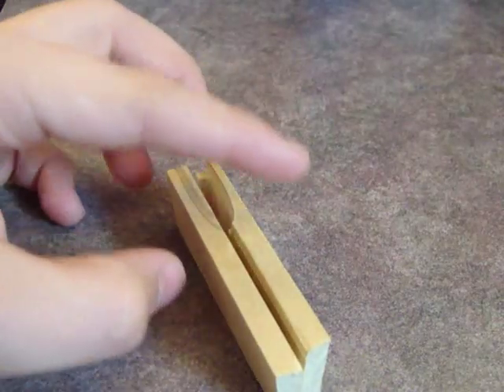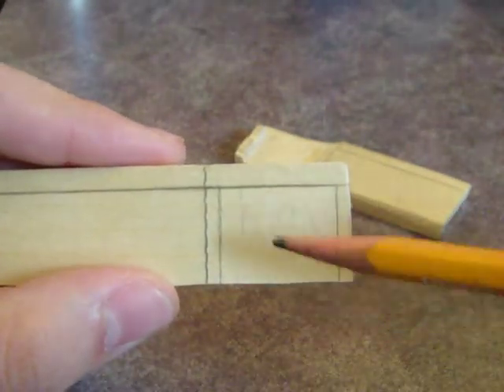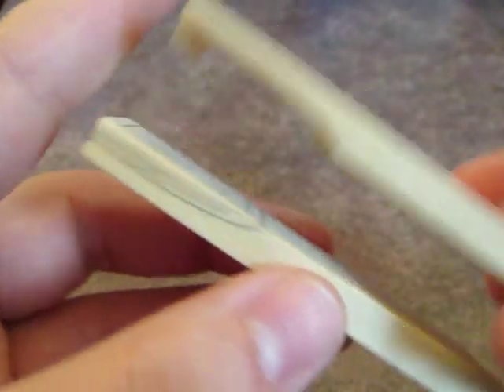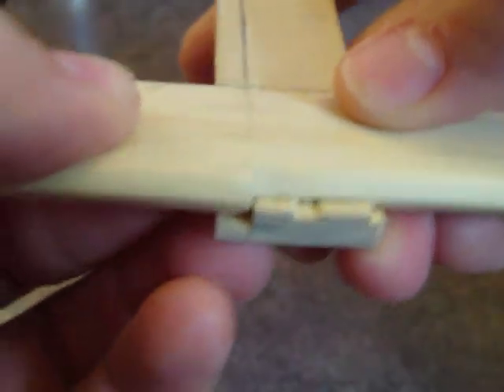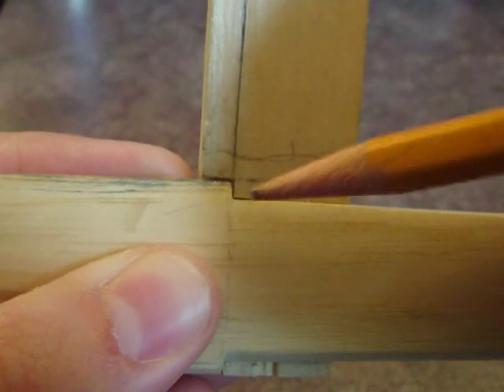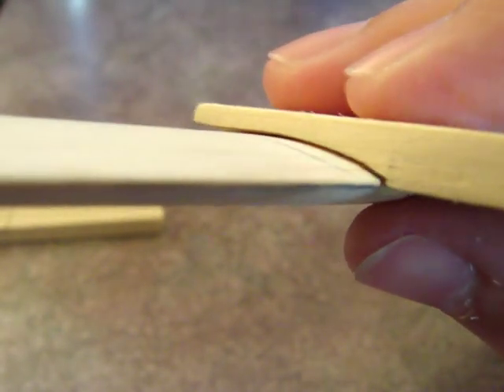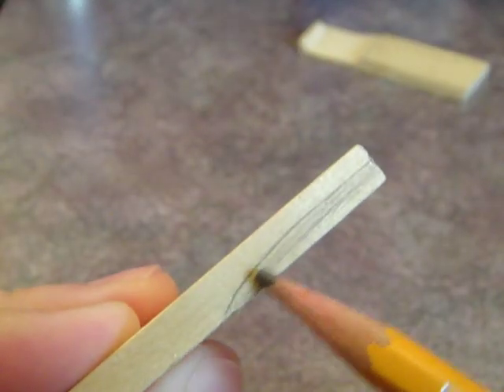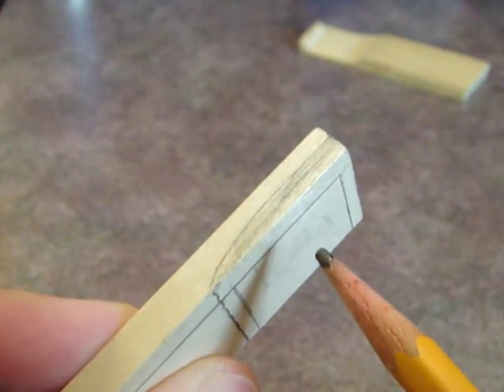Wooden Katana Tutorial Part 8.2- Habaki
In this video I start carving one half of the habaki, and show a finished half.